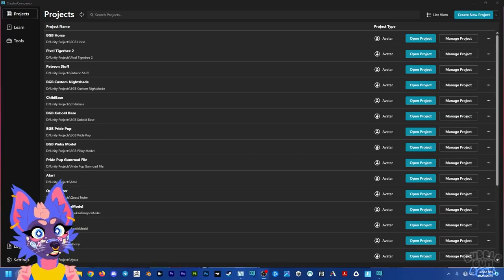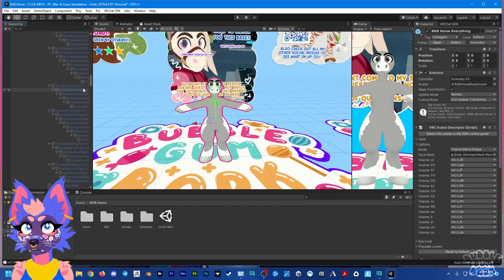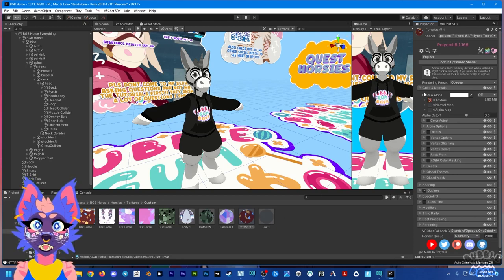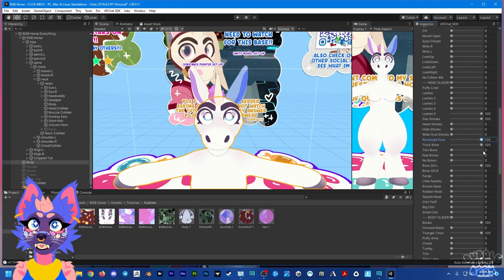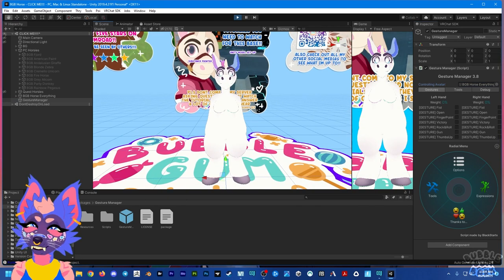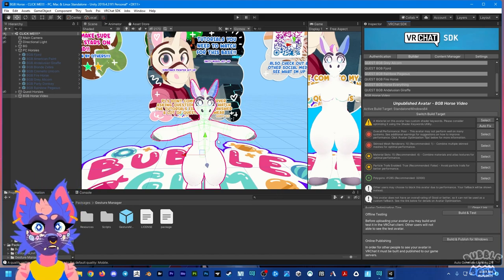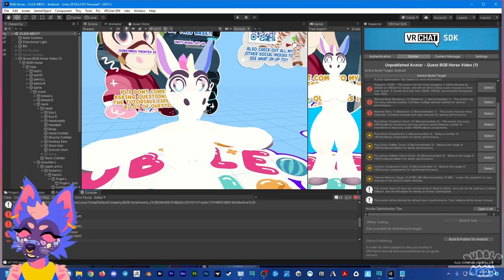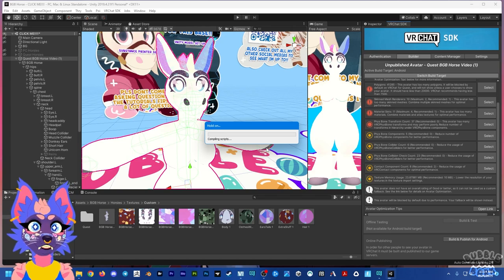BGB Horse Unity Set-Up Tutorial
Thank you SO MUCH for buying my base ;;0;;

**IMPORTANT NOTE** Poiyomi was not being exported with my base for whatever reason, so I included Poiyomi separately on the Gumroad page - please download that and import Poiyomi in BEFORE bringing in my base!!